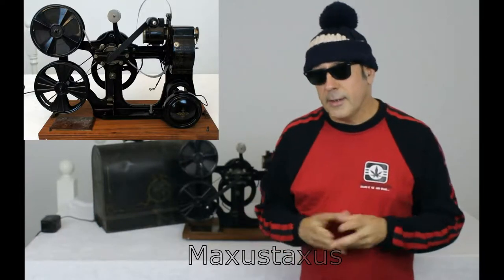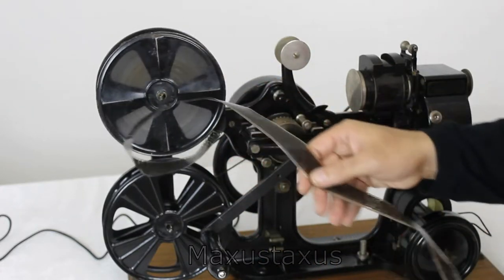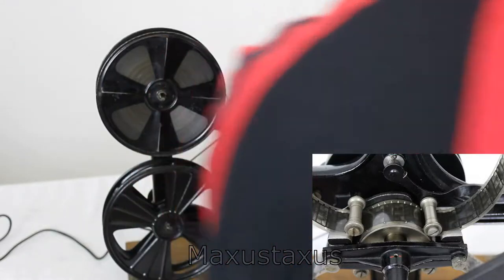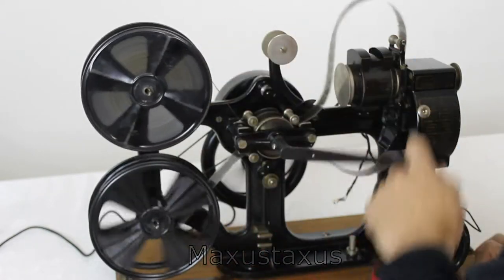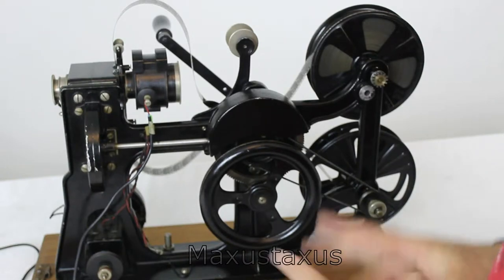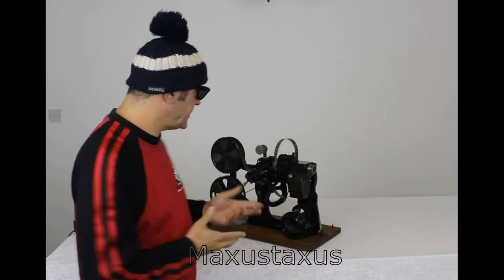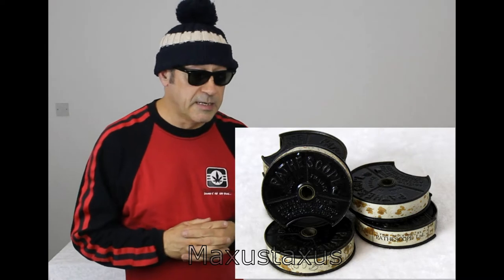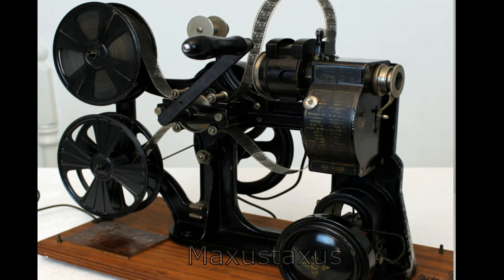1911 Pathe Frere KOK Home 28mm Cine Projector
One for the earliest home cine film projectors was the Pathe Frere 28mm KOK machine. These were patented in 1911, and went on to achieve popularity until the early 1920s. This short video gives a quick walk around, and shows some original film working on one of these machines.